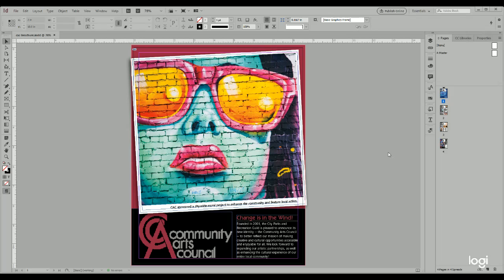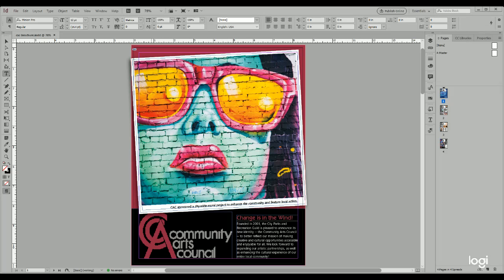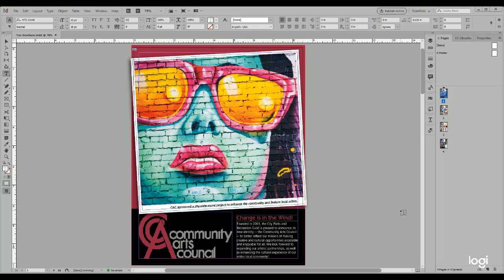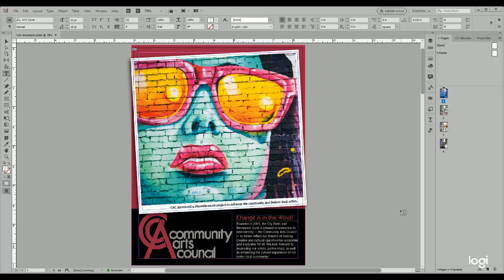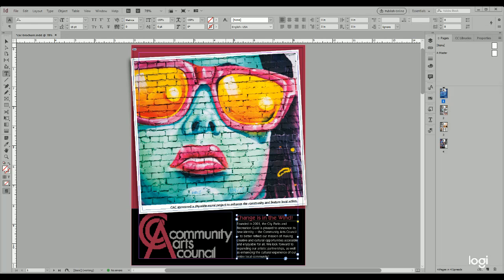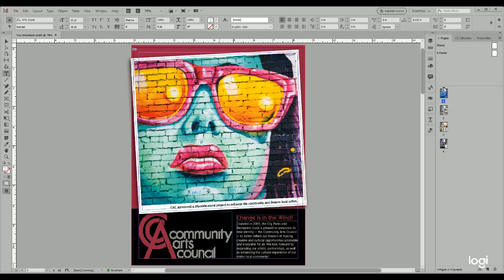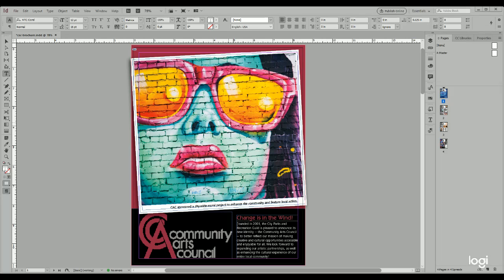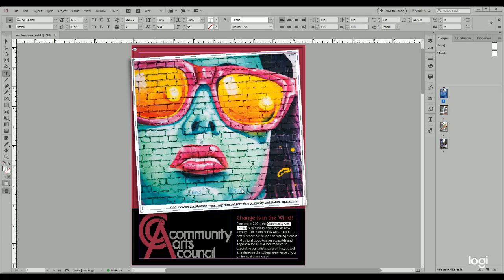2020 04 D6 Part2